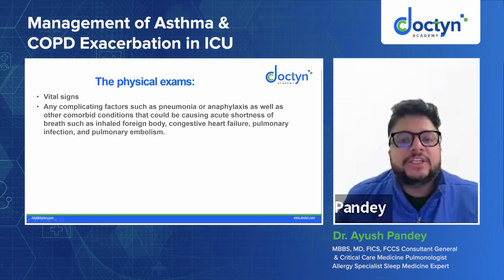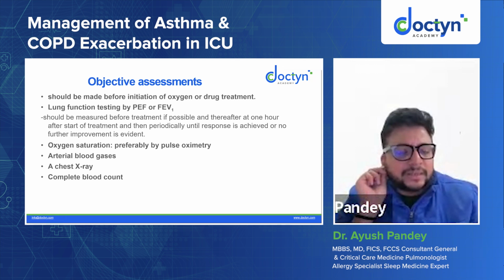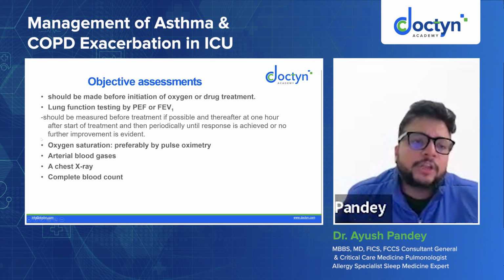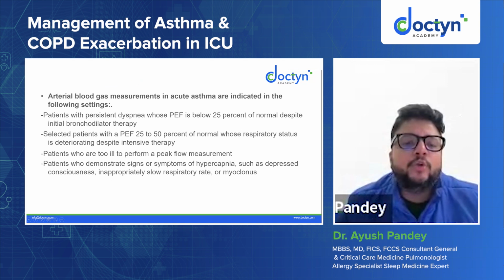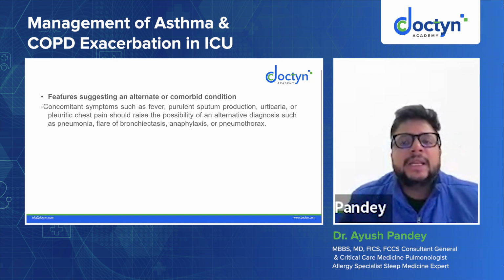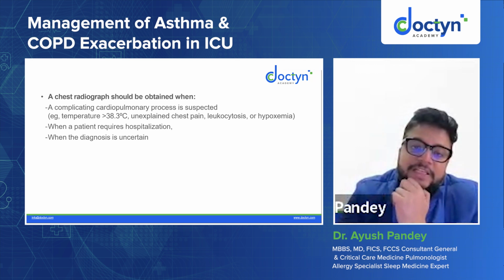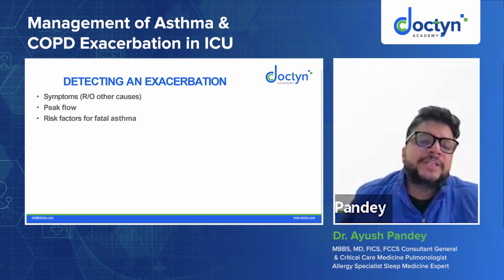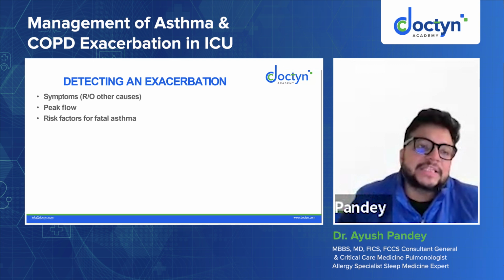Physical Examination & Investigations in Asthma and COPD Exacerbation | Dr. Ayush Pandey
This session focuses on the role of physical examination and objective assessment in asthma and COPD exacerbations, emphasizing the identification of complicating conditions, appropriate investigations, and indications for advanced testing, which are essential for safe and accurate management in emergency and critical care settings.

Key learning points from the video:

✅ Physical examination is crucial in every patient with acute breathlessness
✅ Always look for complicating and alternate diagnoses
✅ Pneumonia, anaphylaxis, pulmonary embolism, and pulmonary infections must be ruled out
✅ Objective assessment guides severity stratification and further management

Complicating and comorbid conditions to rule out:

✅ Pneumonia
✅ Anaphylaxis
✅ Pulmonary embolism
✅ Pulmonary infections
✅ Pneumothorax, especially in COPD patients
✅ Hydropneumothorax due to bullous lung disease
✅ Cardiac causes of breathlessness

Objective assessment tools in asthma and COPD exacerbation:

✅ Spirometry or peak flow measurement when feasible
✅ Peak flow values can also be obtained from spirometry
✅ Pulse oximetry to assess oxygen saturation
✅ Chronic asthma or COPD patients may have baseline oxygen saturation around 88 to 92 percent
✅ Do not expect baseline saturations of 96 to 98 percent in chronic COPD patients

Role of arterial blood gas (ABG) analysis:

✅ Helps identify respiratory acidosis or alkalosis
✅ Helps detect metabolic acidosis or alkalosis
✅ Required in both asthma and COPD exacerbations when indicated
✅ ABG should be performed if patient is hypoxic despite oxygen therapy

Indications for ABG analysis:

✅ Dyspnea with peak expiratory flow less than 25 percent of predicted
✅ Peak expiratory flow between 25 to 50 percent with worsening respiratory status
✅ Patients unable to perform peak flow measurements
✅ Signs of carbon dioxide retention
✅ Drowsiness, altered sensorium, or confusion
✅ Brady­pnea or slowing of respiratory rate
✅ Presence of myoclonus

Imaging and laboratory investigations:

✅ Chest radiograph is a key diagnostic tool
✅ Should be performed when diagnosis is uncertain
✅ Useful to detect pneumothorax, pneumonia, or other complications
✅ COPD patients are at higher risk of pneumothorax due to bullous disease
✅ Look for fever, leukocytosis, chest pain, and hypoxemia
✅ These findings suggest a complicating cardiopulmonary or infectious process

When to obtain a chest radiograph:

✅ Diagnostic uncertainty
✅ Recurrent hospitalizations
✅ Suspicion of pneumonia or pneumothorax
✅ Presence of pleuritic chest pain
✅ Fever or leukocytosis
✅ Unexplained hypoxemia

Definition of exacerbation in asthma and COPD:

✅ Worsening of baseline respiratory symptoms
✅ Increased shortness of breath
✅ Increased cough with or without sputum production
✅ More frequent respiratory infections
✅ Poor response to usual medications

Clinical focus during exacerbation assessment:

✅ Identify worsening symptoms
✅ Look for risk factors for fatal exacerbation
✅ Detect alternate diagnoses early
✅ Prevent delay in escalation of care

📌 Key takeaway:
In patients presenting with asthma or COPD exacerbation, thorough physical examination and objective assessment are essential to identify disease severity and rule out life-threatening complications such as pneumonia, pneumothorax, pulmonary embolism, and respiratory failure. Pulse oximetry, peak flow measurement, arterial blood gas analysis, and chest radiography should be used judiciously to guide management and ensure timely escalation of care.